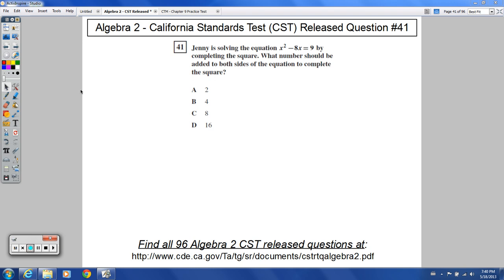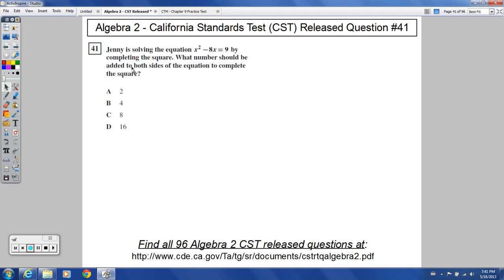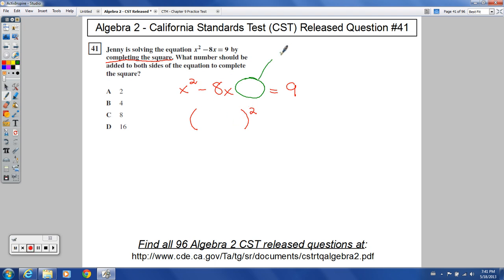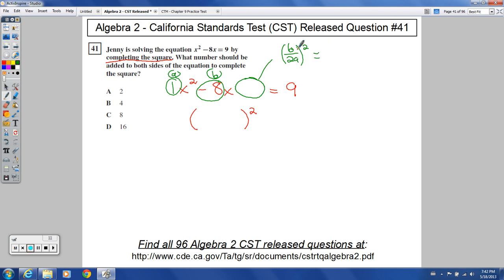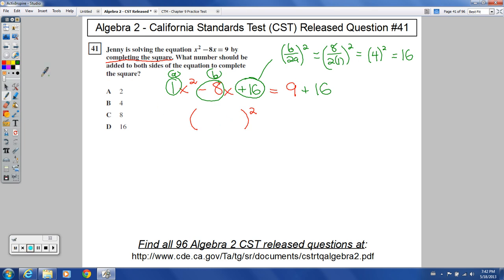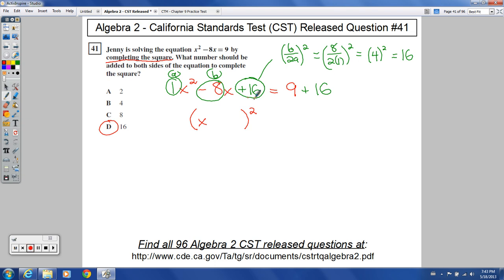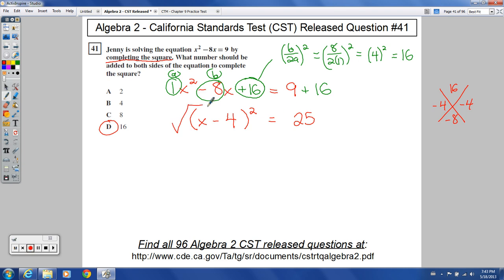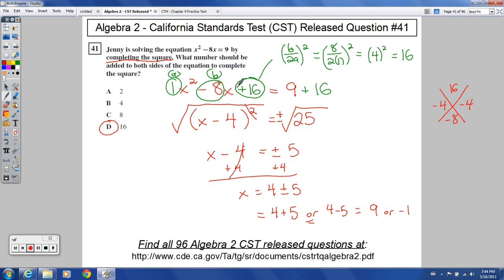Algebra 2 - CST Released Question #41 (Completing the Square)